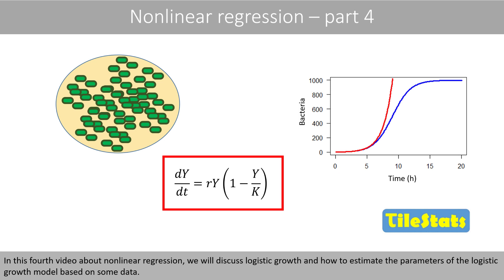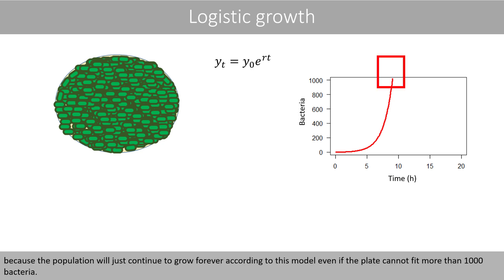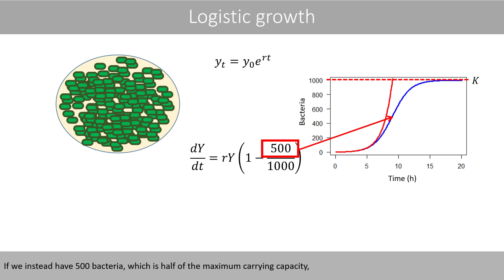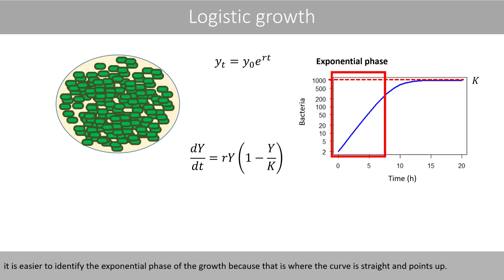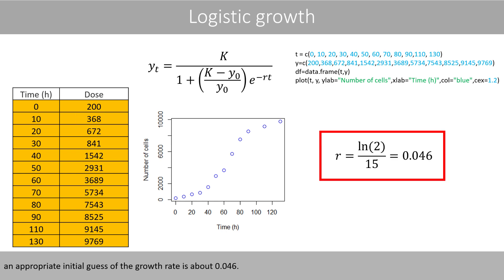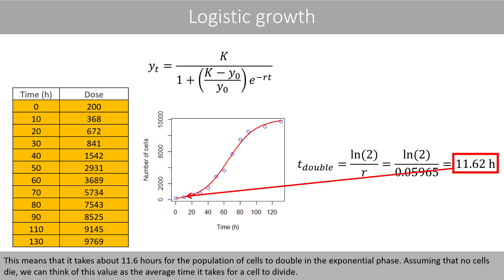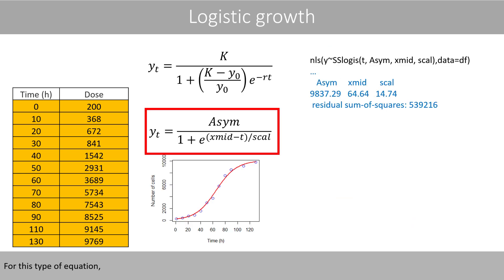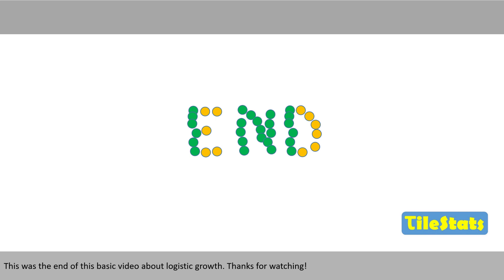Nonlinear regression - how to fit a logistic growth model to data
1. What is logistic growth (00:10)
2. How to fit a logistic growth curve with R (04:10)
3. Self starting functions in R (06:25)
4. Gompertz model vs logistic growth (08:25)